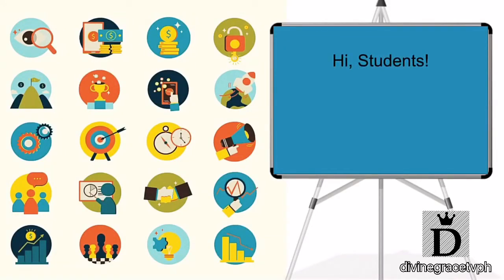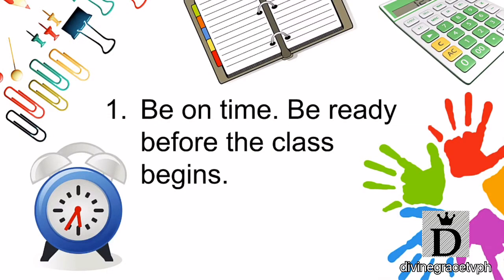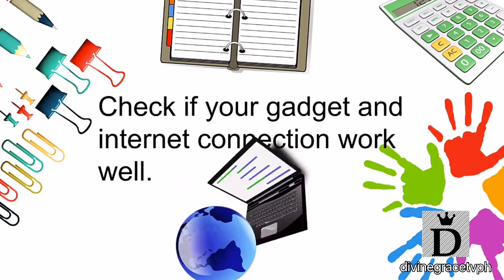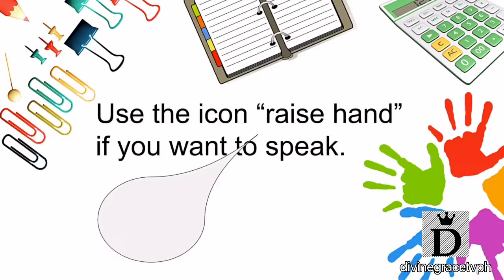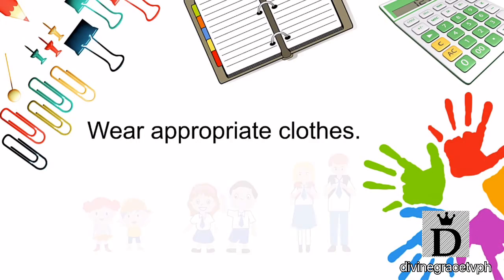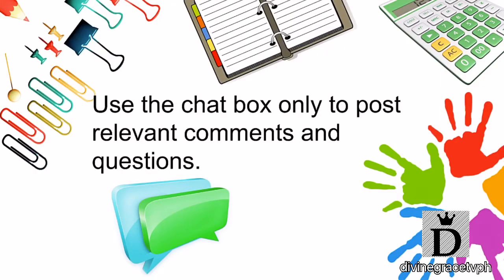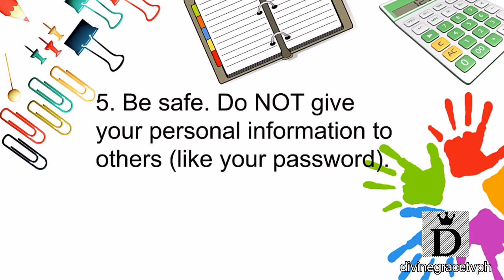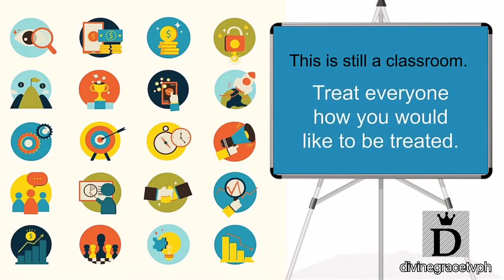Rules for online class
Class rules for online learners.